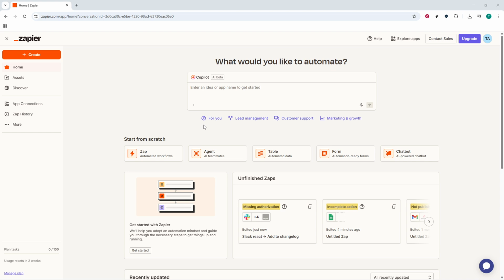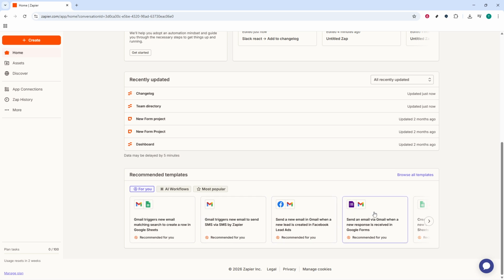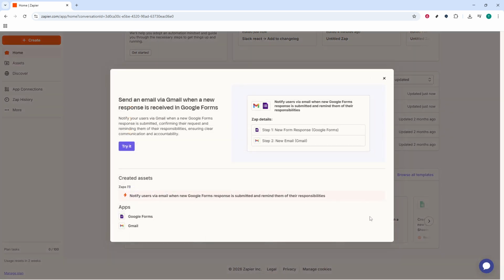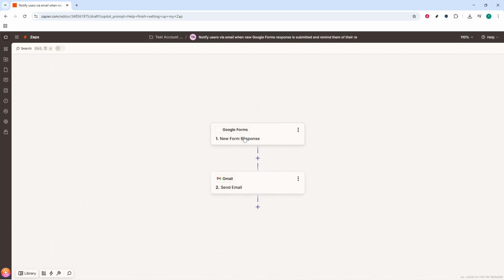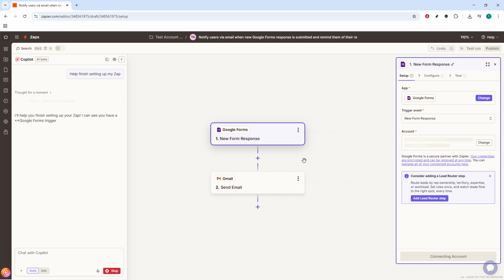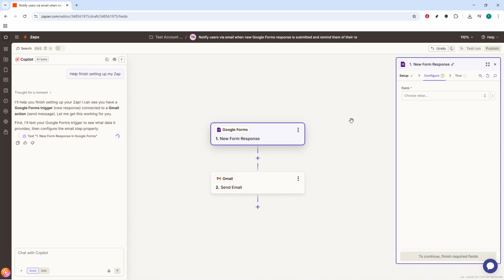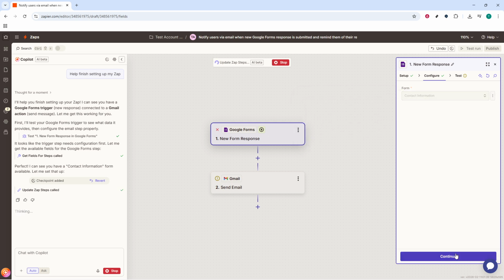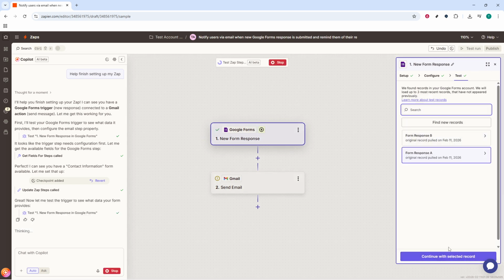How To Use Zapier Templates To Save Time (Full Guide)